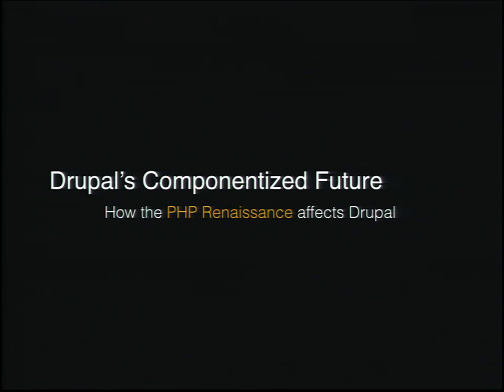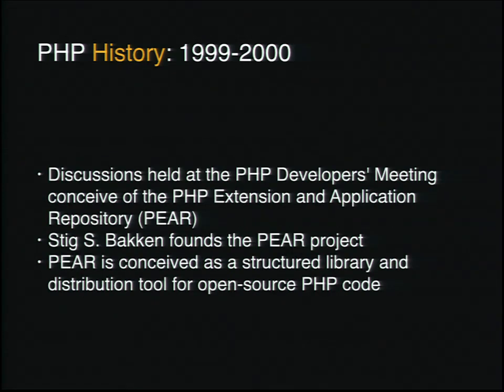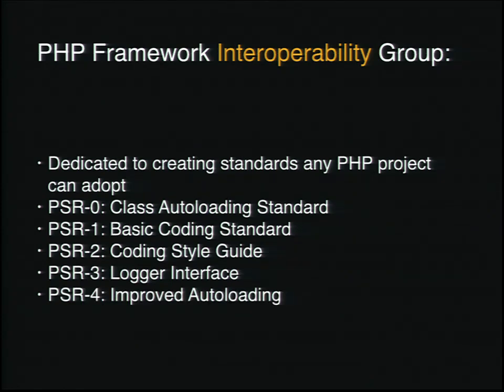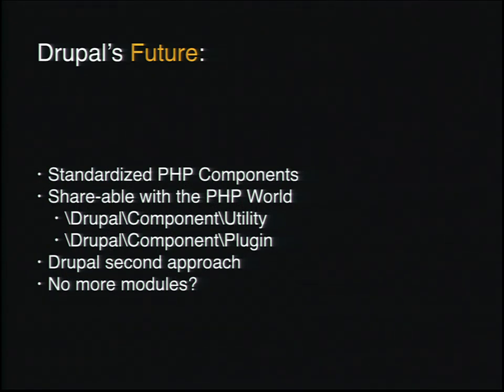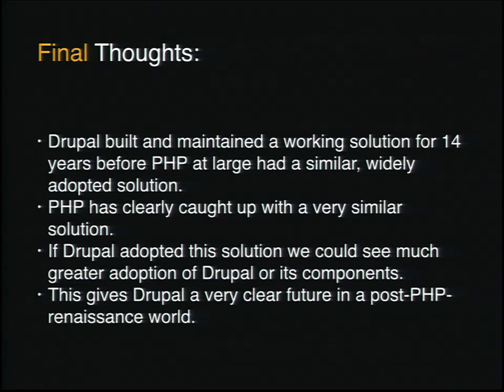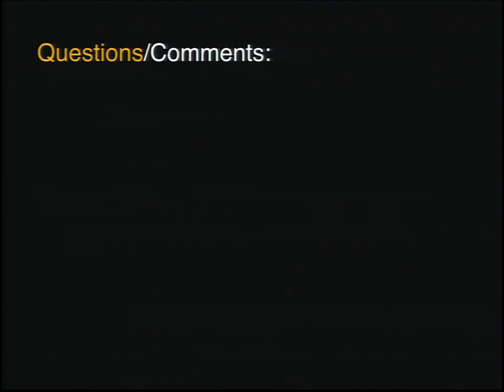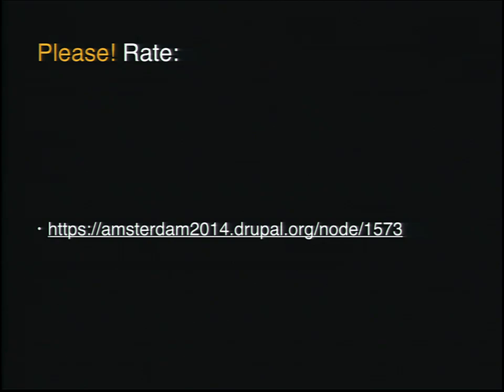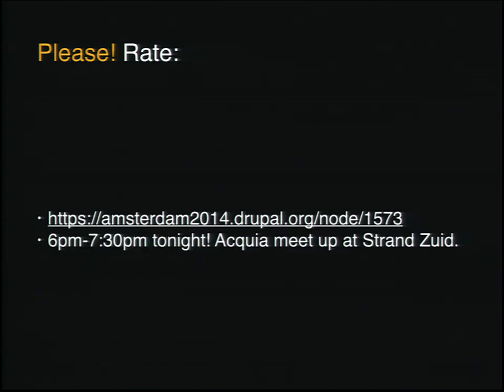DrupalCon Amsterdam 2014: Drupal’s PHP Component Future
Speakers: EclipseGc
As the PHP renaissance continues to change how developers work with PHP, Drupal has made significant strides toward adopting PHP’s new best practices in both code and interoperability. New groups focussed on the interoperability of disparate PHP projects have begun to get traction producing such standards as PSR-0 and PSR-4 while others work to model a reusable request/response layer. The interoperability awareness of PHP projects and frameworks has never been higher, and projects working to adopt and contribute to that interoperable future have an opportunity to contribute to the future standards of PHP in an unprecedented way.

Drupal carries with it a significant existing install base, and componentization could lead to use in non-Drupal installs. Formally componentizing Drupal’s existing code base further and making individual components available to the non-Drupal world will spread our influence far and wide. In this talk I’ll elaborate on:

Building PHP Components
Componentizing Drupal
The future of modules
Component Interoperability
Stack PHP & PHP FIG
Expanding Drupal’s reach into the 80% of the web that is run by PHP